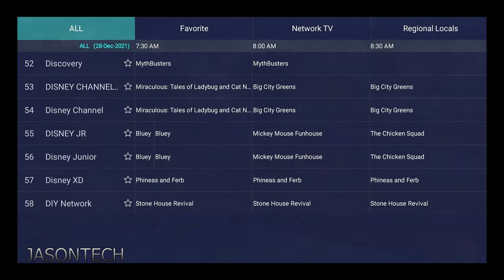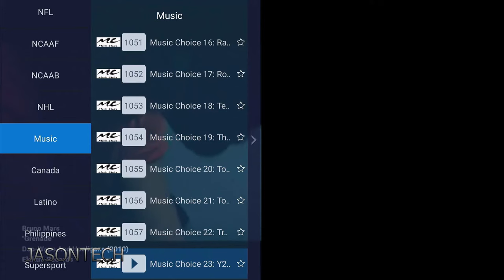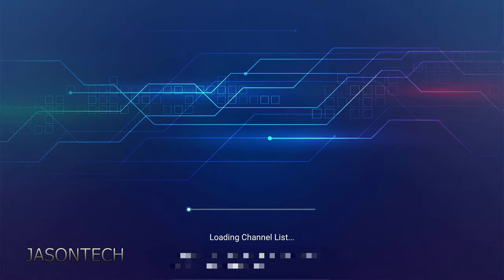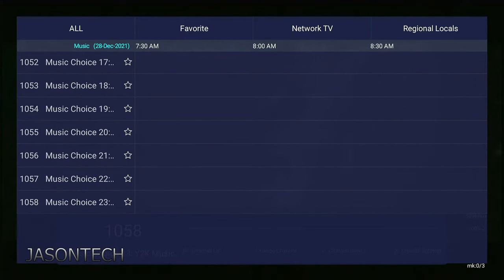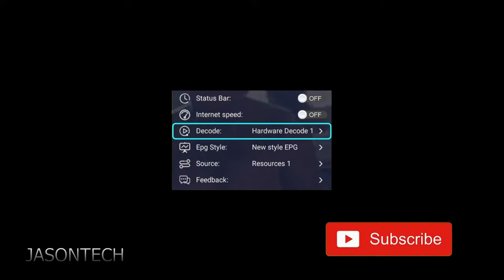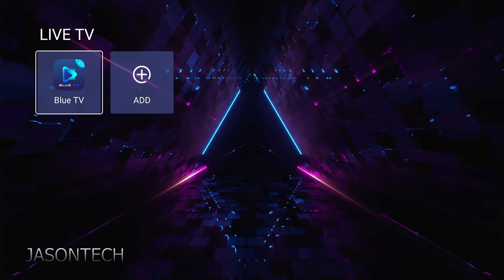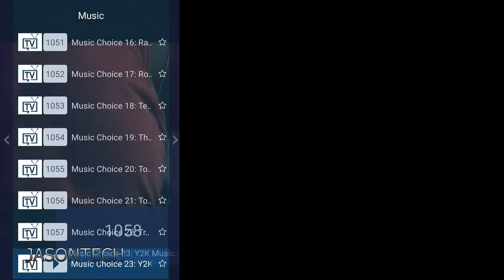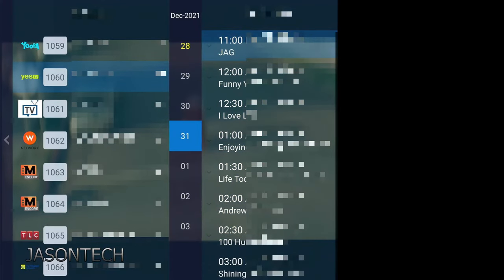How To Change the TV Guide on the Superbox S3PRO - S2PRO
In Today's video I will show you how to change the TV Guide on your SuperBox S3PRO or S2PRO.

SuperBox S5PRO